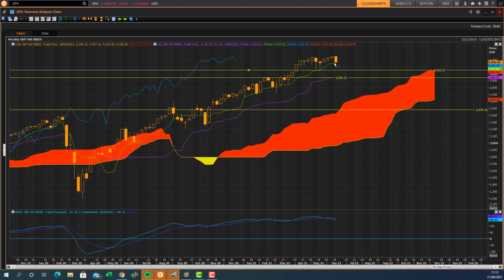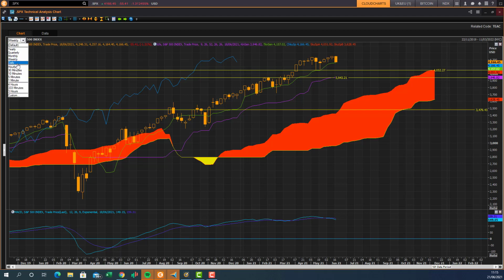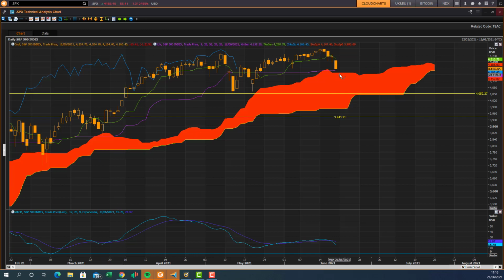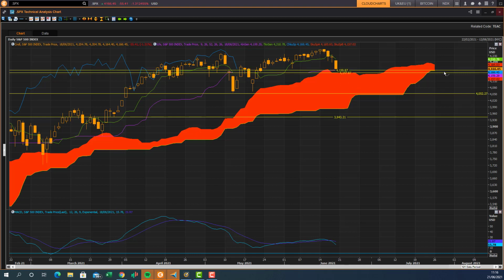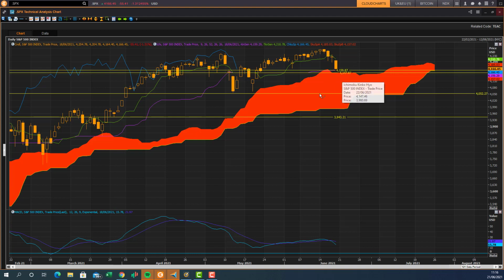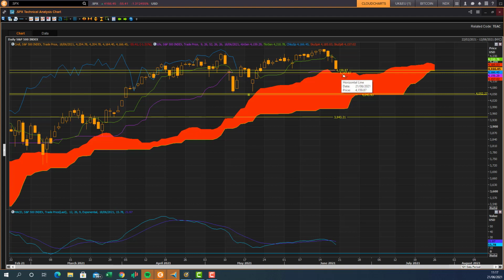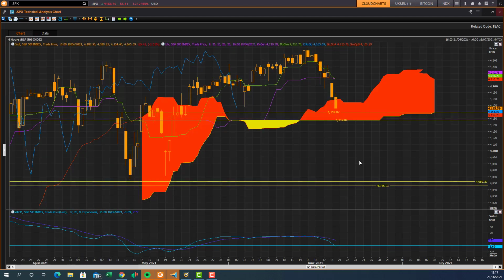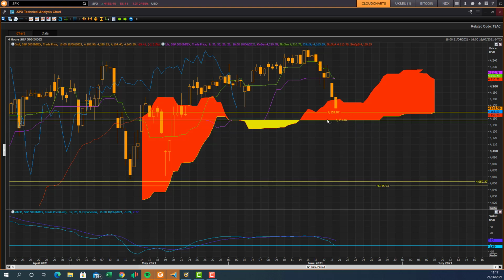SP500 Index Cloud Chart Trading Review 21st June 2021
Cloud chart review of key support levels and potential rebound zones from a cloud chart trading perspective.
Happy cloud chart trading, Regards Richard